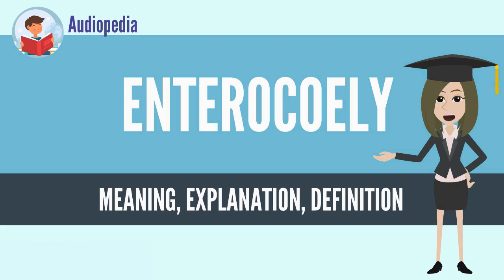What Is ENTEROCOELY? ENTEROCOELYDefinition & Meaning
What is ENTEROCOELY, What does ENTEROCOELY mean, ENTEROCOELY meaning, ENTEROCOELY definition, ENTEROCOELY explanation

Enterocoely (adjective forms: enterocoelic and enterocoelous) is a process by which some animal embryos develop. In enterocoely, a mesoderm (middle layer) is formed in a developing embryo, in which the coelom forms from pouches "pinched" off of the digestive tract (also known as the embryonic gut, or archenteron). This type of coelom formation occurs in deuterostome animals, which for this reason are also known as enterocoelomates.

Enterocoelous development begins once the embryo reaches the gastrula phase of development. At this point, there are two layers of cells: the ectoderm (outermost) and the endoderm (innermost) layers. The mesoderm begins to form as two "pockets" of tissue (one above the endoderm, and one below) are formed via folding of the endoderm. These "pockets" begin to grow larger, and as they do so, they extend towards each other. When the two "pockets" of cells meet, the mesoderm is formed – a complete layer of tissue right in between the endoderm and ectoderm layers. This then leads to the formation of a coelom.

Enterocoelous development is the stage of embryological development of deuterostomes in which the coelom forms. The stage starts with the gastrula; as the archenteron forms, pockets of migrating cells also form, creating another layer between the endoderm and ectoderm, the mesoderm. These pockets gradually expand to form the coelom.[1]

In protostomes, the body cavity is formed by schizocoely.
Source: Wikipedia.org